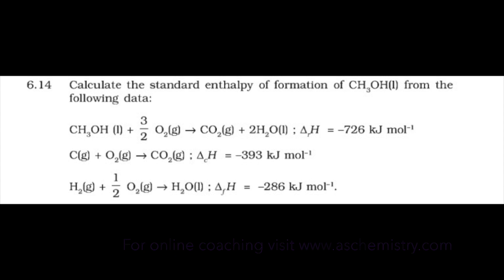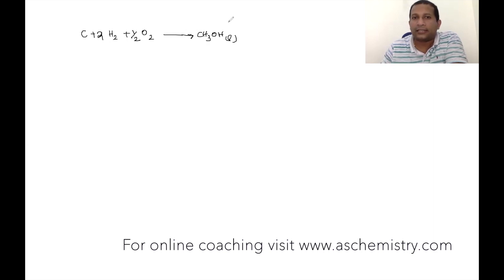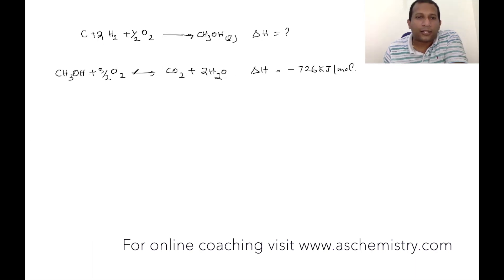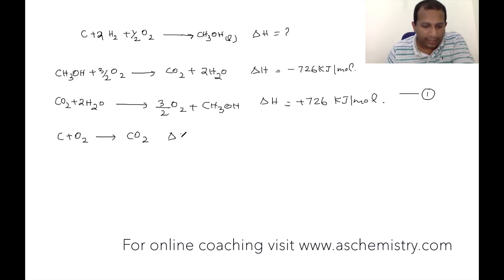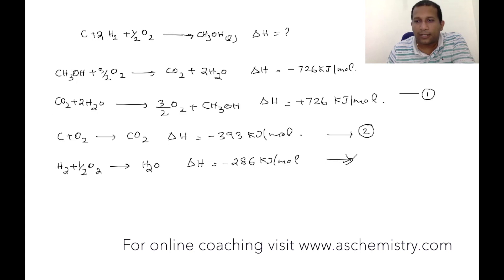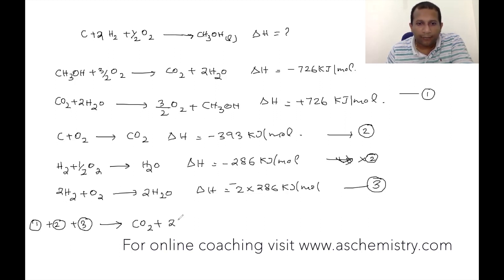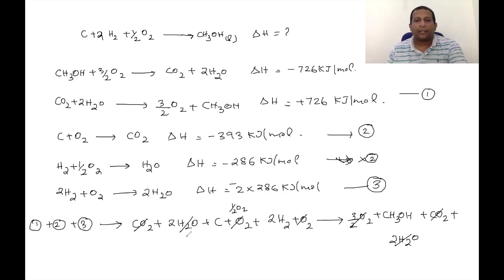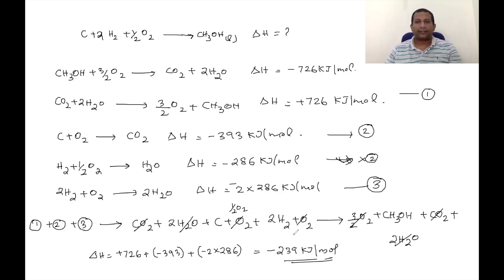Thermodynamics questions in Malayalam- +1 board question from NCERT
+1/+2 Chemistry online live tuition- Fee:4000 only